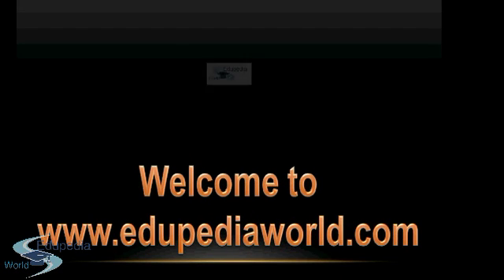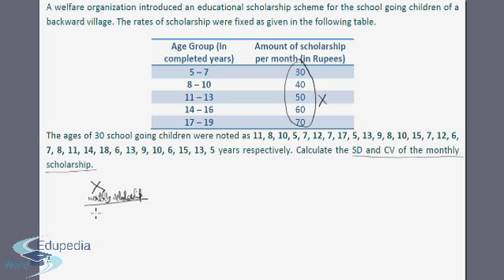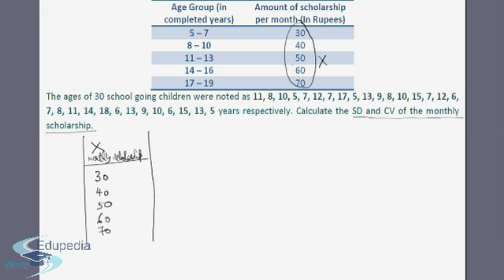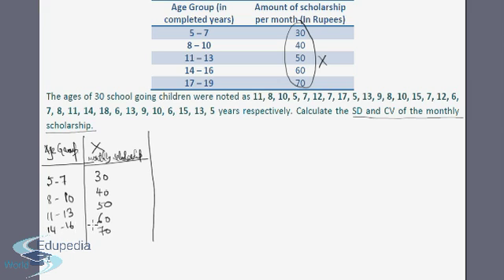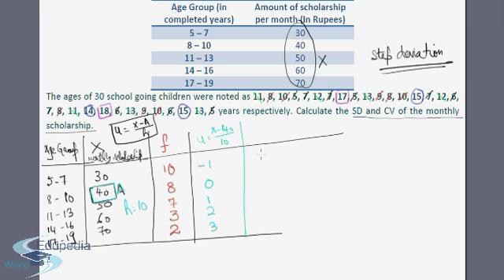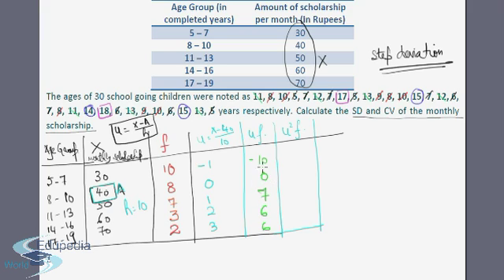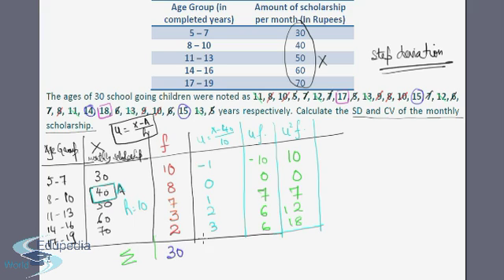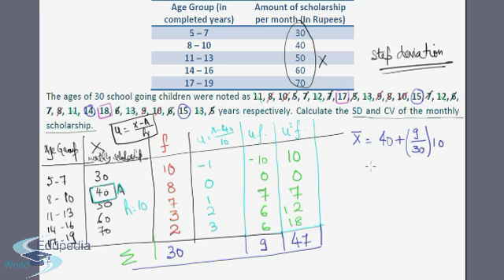Standard Deviation Shortcut Method Assignment Solution